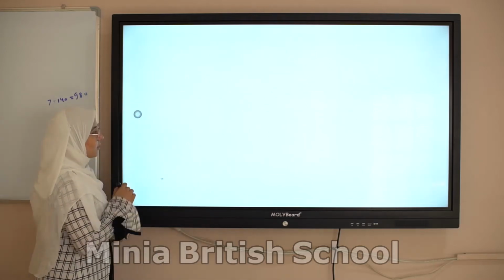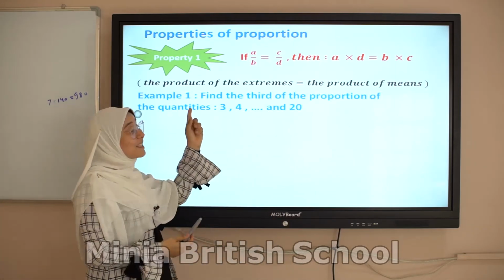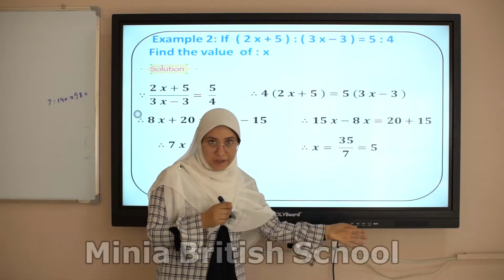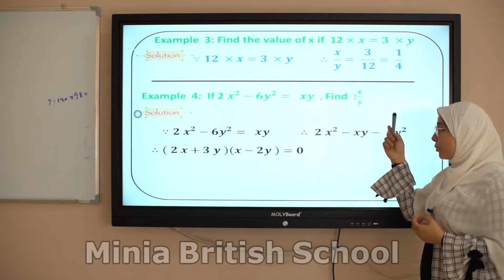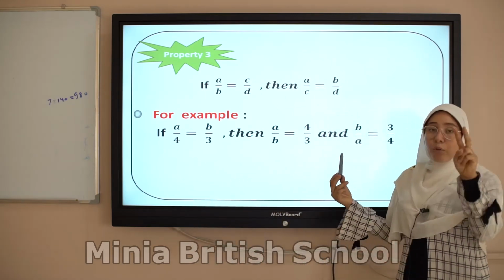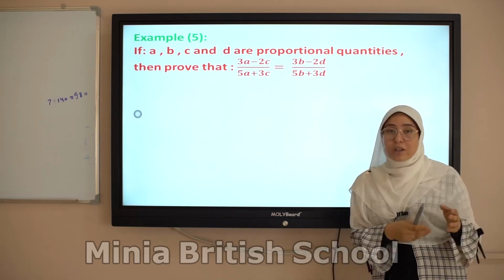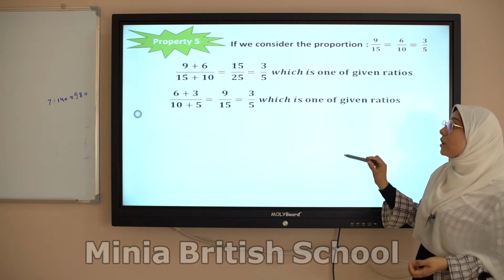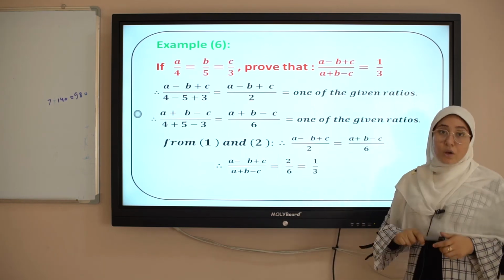MBS Channel-Algebra-Gr 9-First term_unit 2-Lesson 2